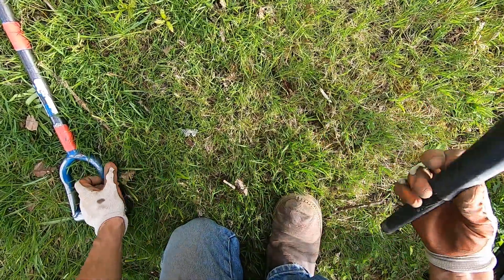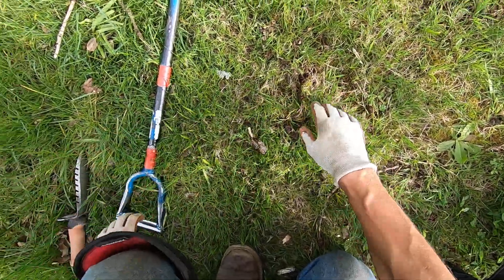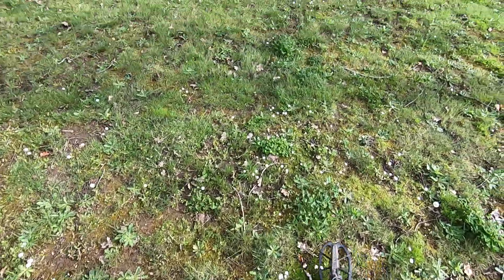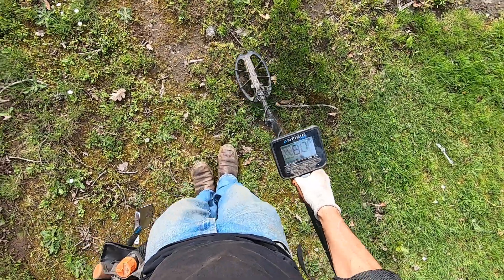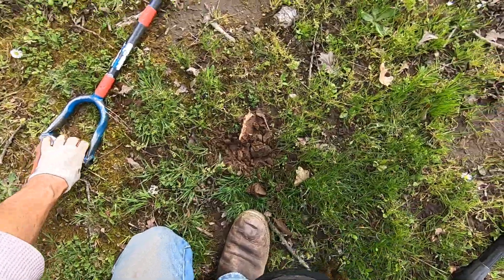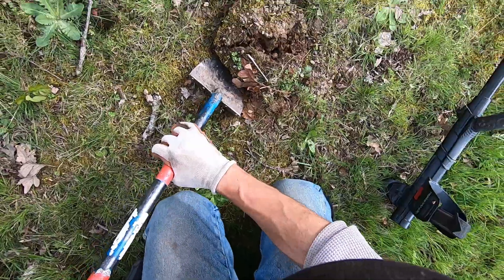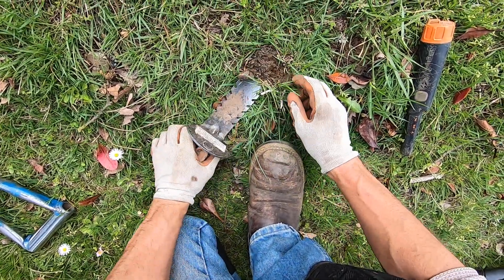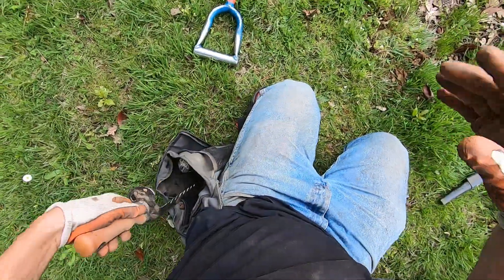LIVE DIG ACTION!! "Jewelry Jim" hits on beautiful old butterfly broach at the college.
Nokta Anfibio hitting targets and big pipes at the college.